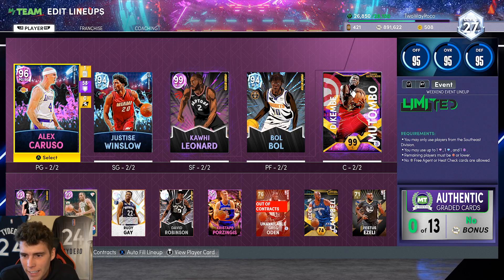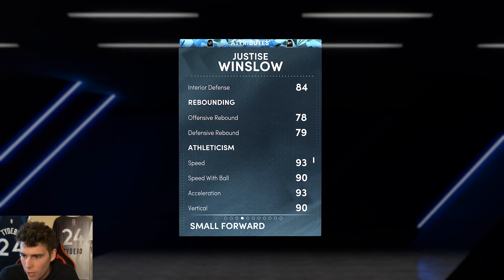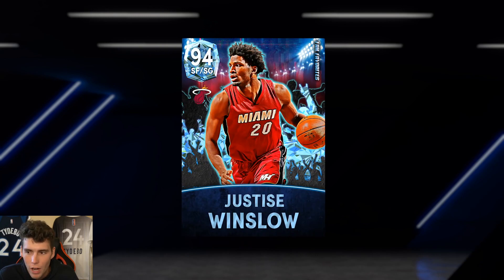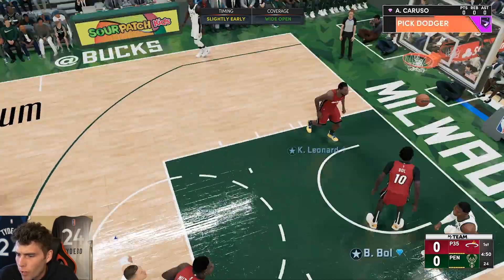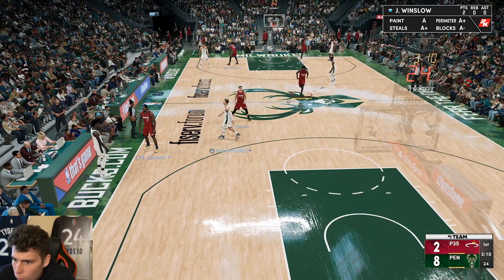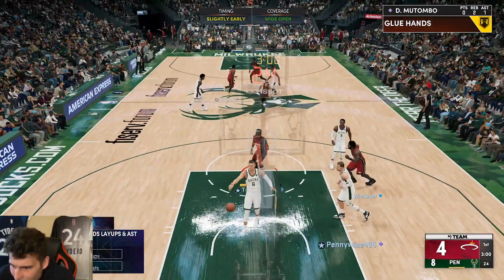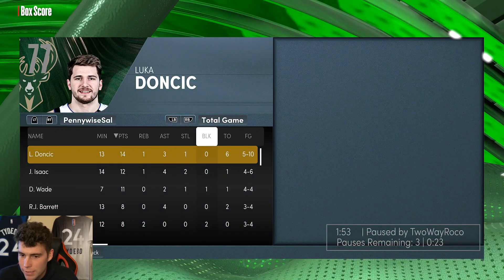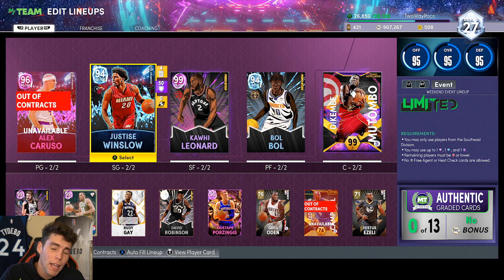THIS SHOOTING GUARD ONLY COSTS 2K MT AND CAN COMPETE AGAINST THE BEST SQUADS IN NBA 2K22 MyTEAM...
NBA 2K22 MyTeam released new fan favorites cards in NBA 2K22 MyTeam. These new fan favorites cards include dark matter dunktober Jokic, dark matter Kevin Durant, dark matter Kristaps Porzingis, galaxy opal Cazzie Russell, galaxy opal Jonathan Isaac, pink diamond Thon Maker, pink diamond Alex Caruso, diamond Justice Winslow, amethyst Sim Bhullar and gold Tyronn Lue. There is also a limited time Easter event this weekend. This weekend, you can earn Egg Event Cards and Egg Hunt packs by playing the game and winning games. You can use the egg cards in the exchange for a multitude of rewards including hall of fame badges, galaxy opal players, fan favorite packs and diamond contract packs. In this video, I do a gameplay with the diamond Justice Winslow. I hope this helps with your no money spent, budget or god squad.